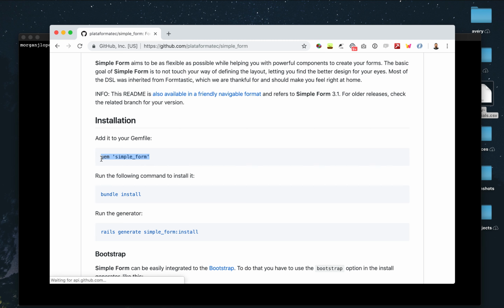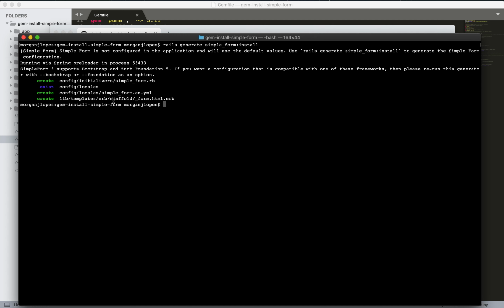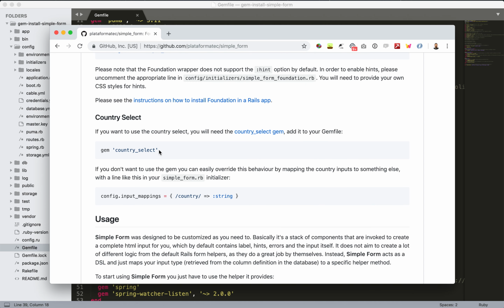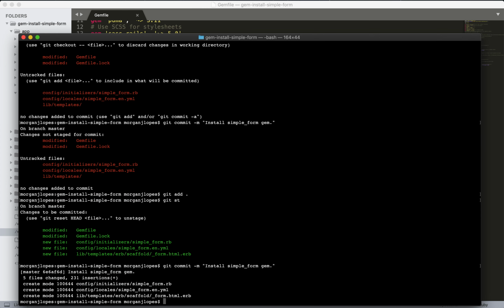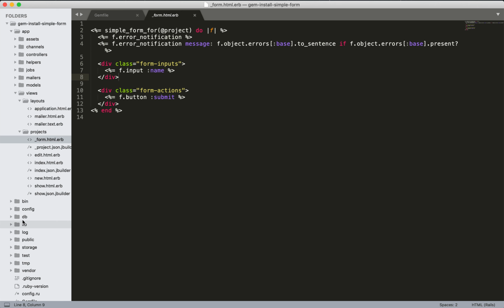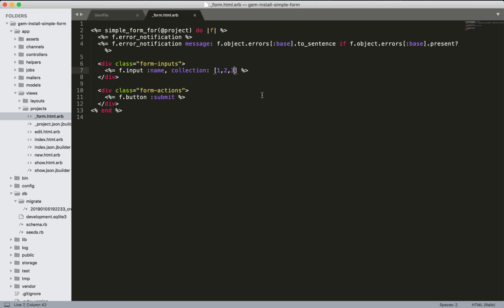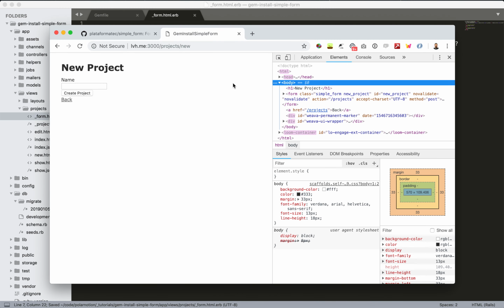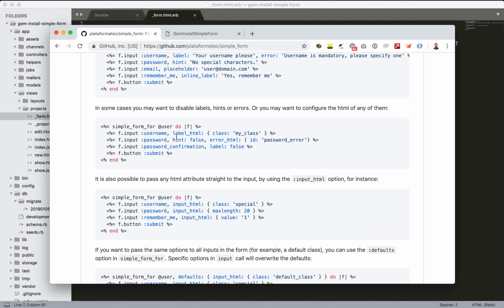Ruby on Rails : Installing Simple Form the Polar Notion Way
We use simple_form to keep forms tight and clean.